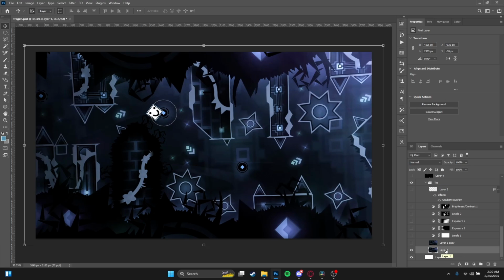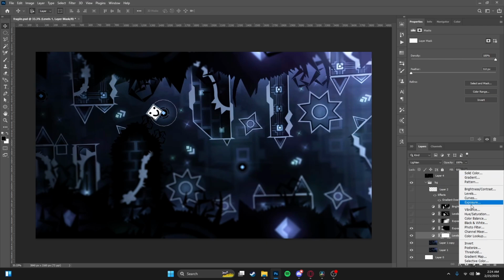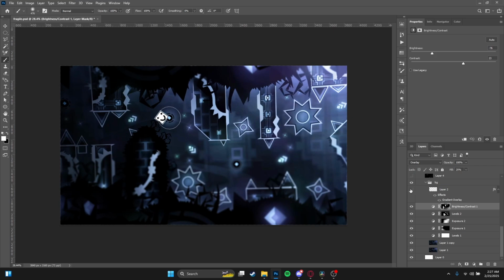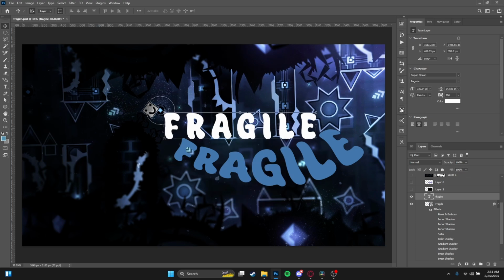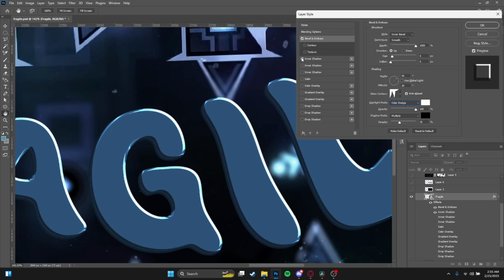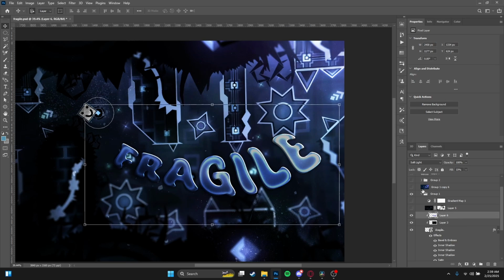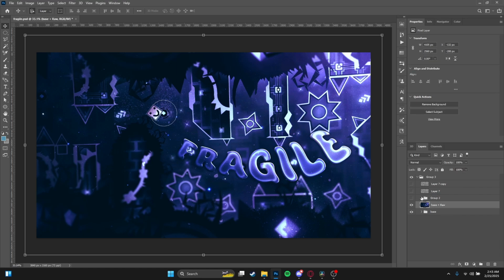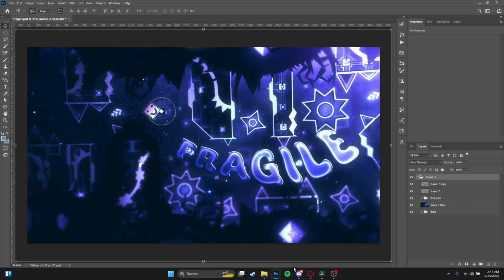How To GD Thumbnail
This video is dedicated to Deretu :]